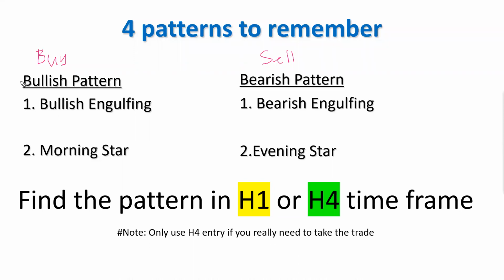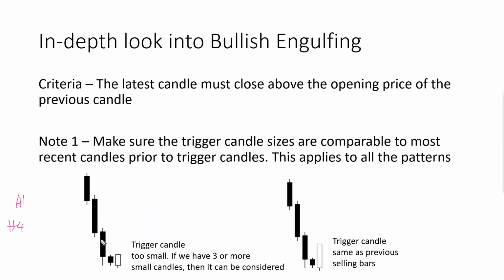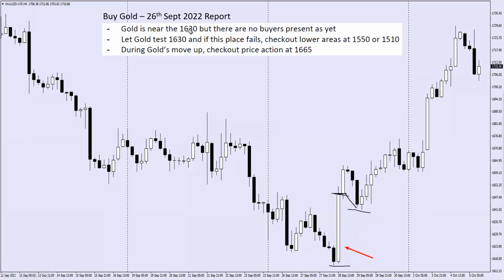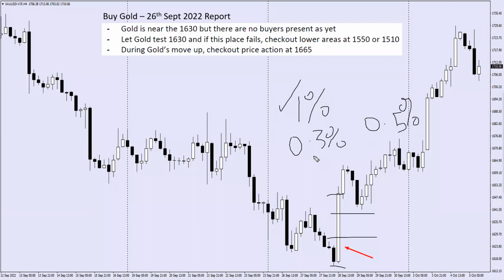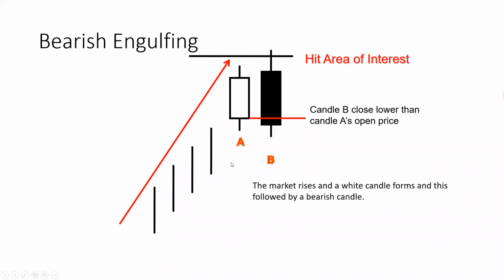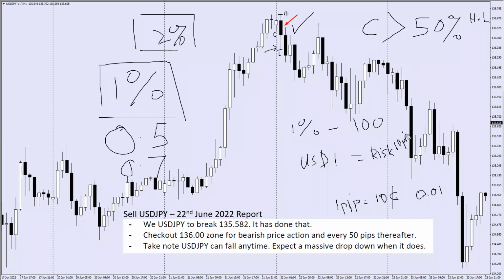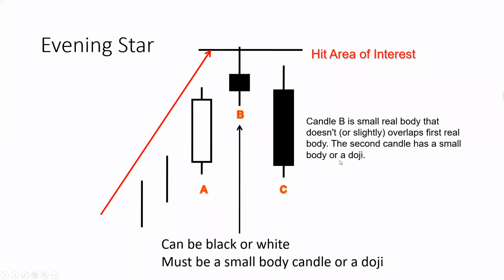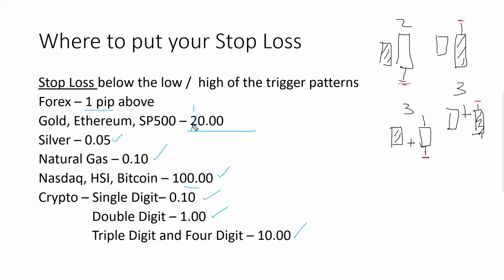Entry Candle Pattern Education Class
You will learn:
1) How to identify the valid entry candle pattern,
2) Set your stop loss & target profit,
3) Calculate your entry lot size with planned risk
4) Identify the zone of entry based on the update of VT Markets weekly Market Analysis Report.